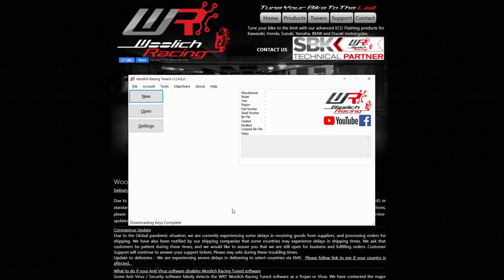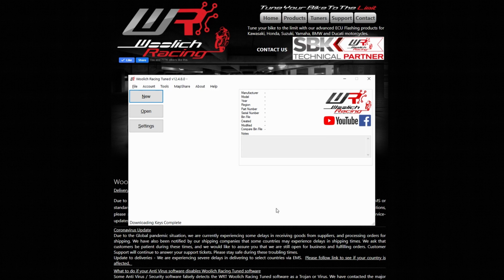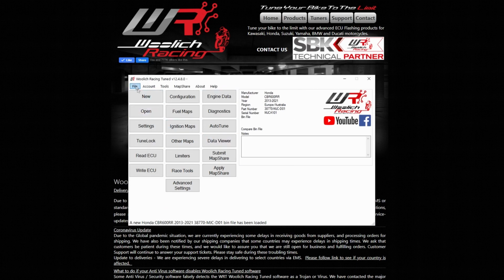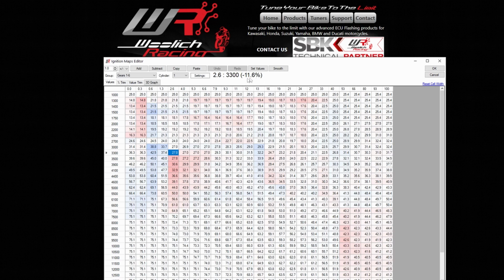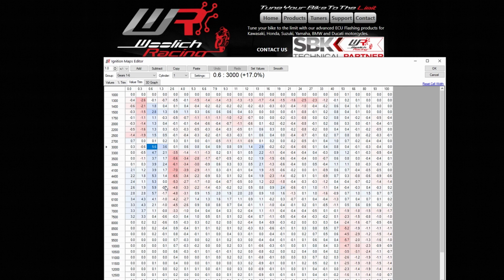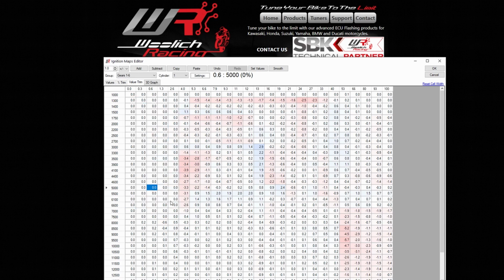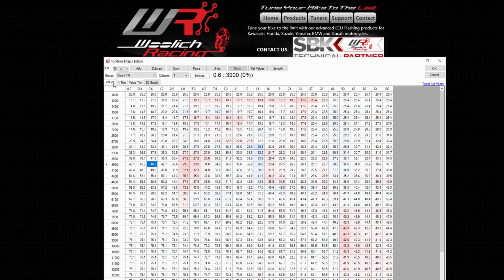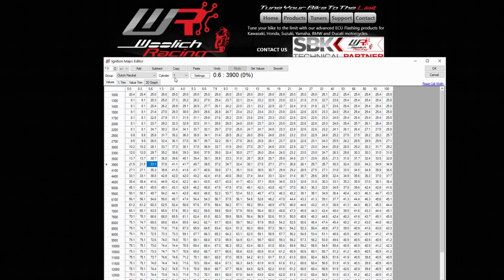How to Compare Bin Files + Copying Maps 'Hack'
In this video we show you how our Compare Bin File Feature works, which lets you easily compare bin files. We also show you a nice little 'hack' which makes it easy to copy and paste maps from one map to another.